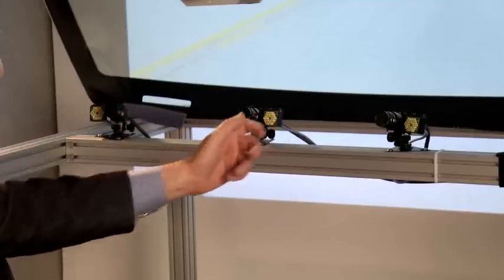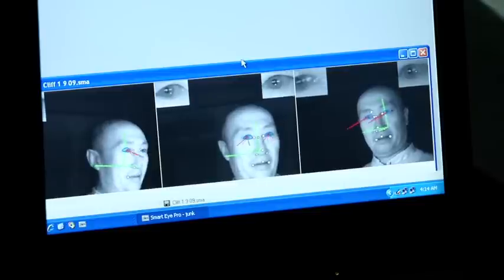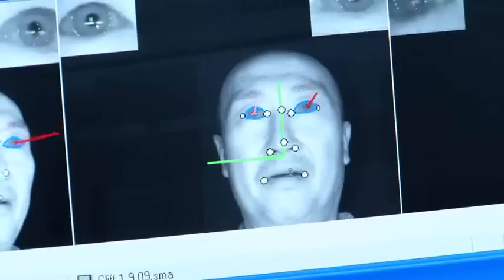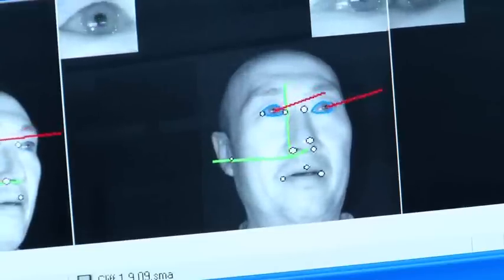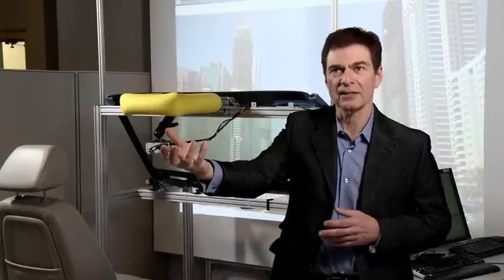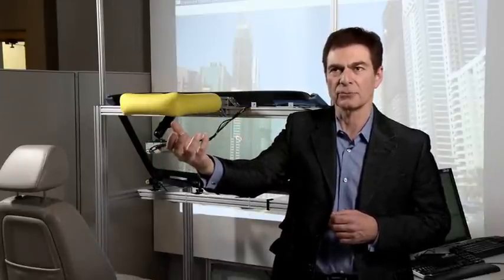GM's Enhanced Vision System HUD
GM's Enhanced Vision System explained